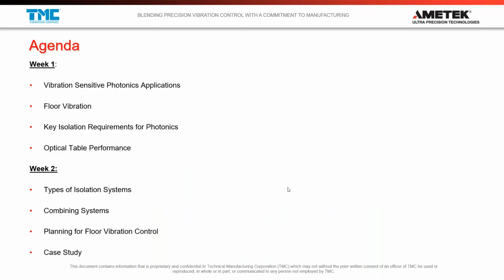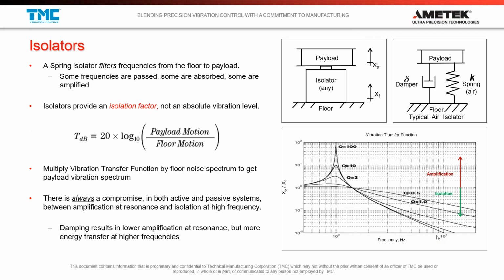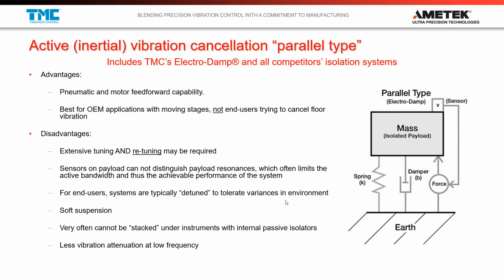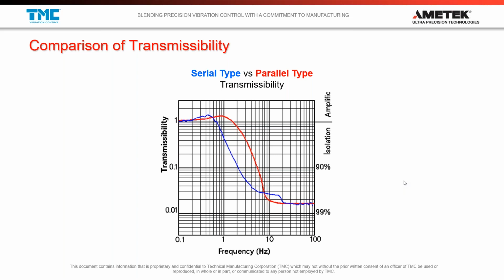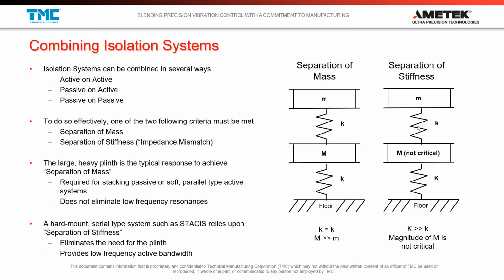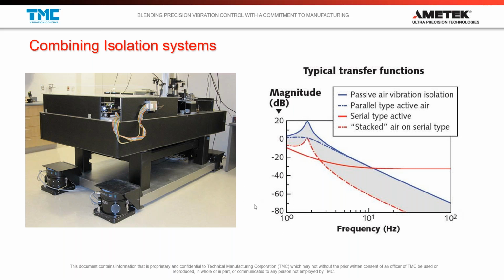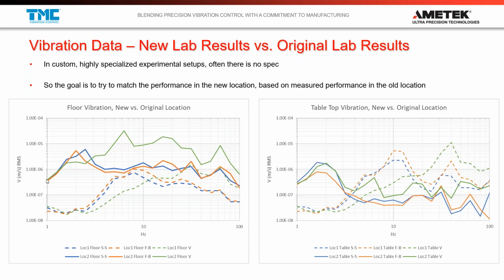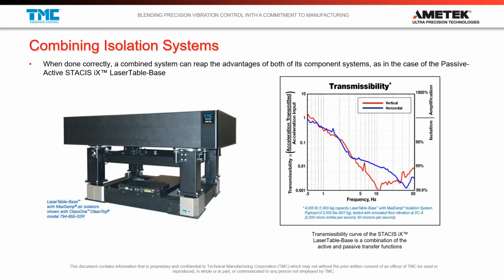Optical Table Vibration Control Systems for Photonics Applications Part 2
This two-part webinar will cover vibration control using optical tables to support lasers, optics, spectroscopy, interferometry, holography and a wide range of other types of photonics research.  An overview of damping and isolation for optical tables will be provided as well as the physical principals of operation and performance for various damping and isolation methods.  Application examples will be presented as well as a real world case study of a common vibration problem encountered in a spectroscopy experiment, including our approach to address the problem and the solution.